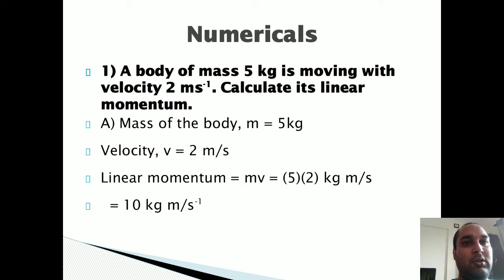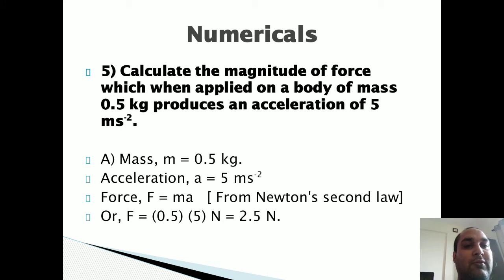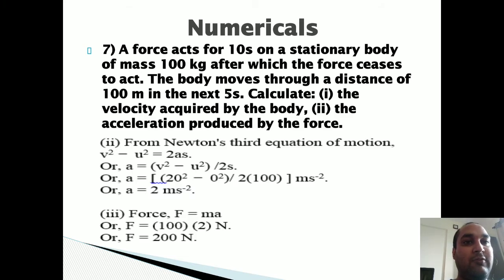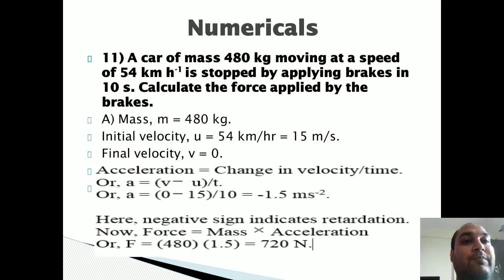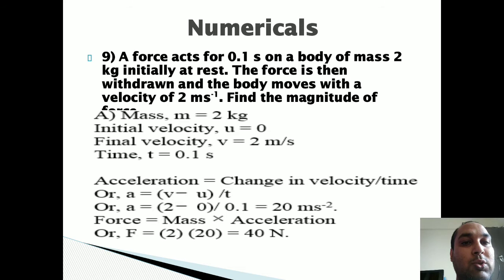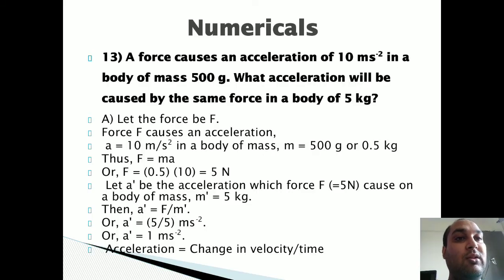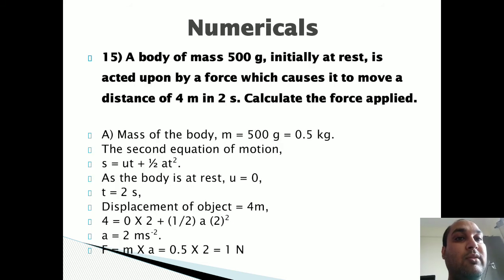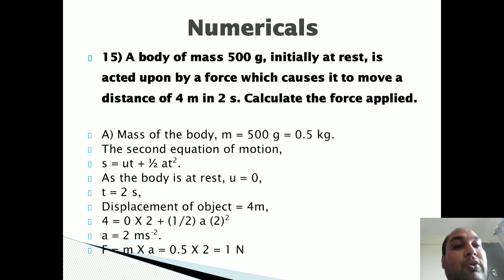2nd Law of Motion Numericals